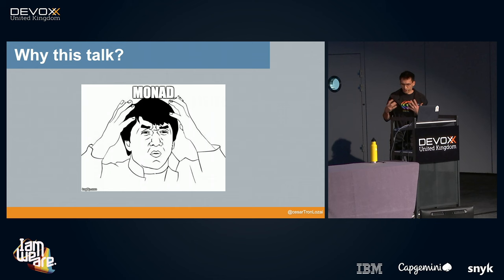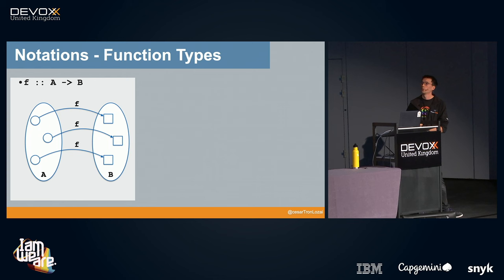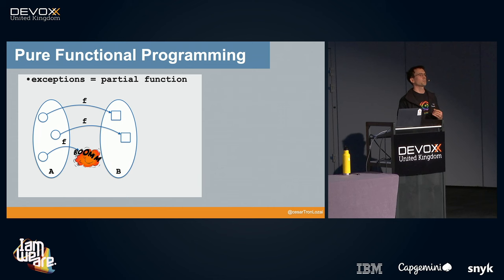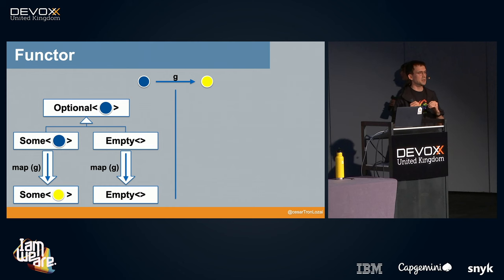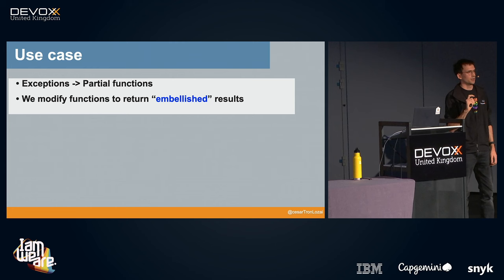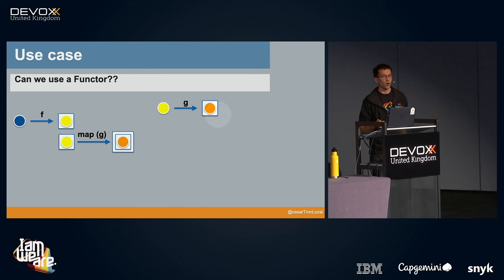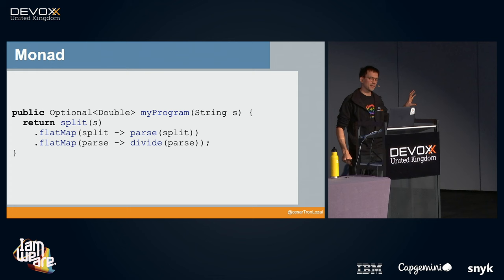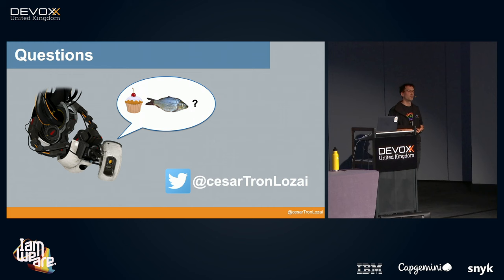No Nonsense Monad & Functor - The foundation of Functional Programming by César Tron-Lozai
What the ƒ is a Monad? If this question has kept you up at night, this talk is for you.

Monads are a key part of Functional Programming. They allow us to write clean, composable code and removes boilerplate.

Yet, monads are feared by many. Here I will debunk their mythical complexity.

In this talk we will explore two of the foundations of Functional Programming: functors and monads. We will look at Functional Programming from a theoretical perspective, but we won’t get lost in mathematical details. Using simple diagrams and practical examples we will build a clear understanding of monads. This is the perfect talk for anyone that feels baffled by functional programming!